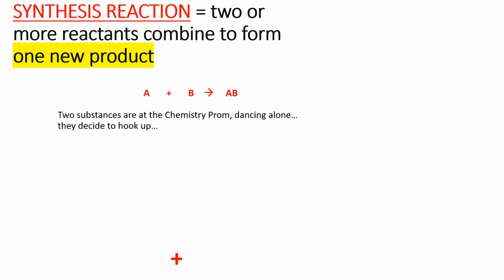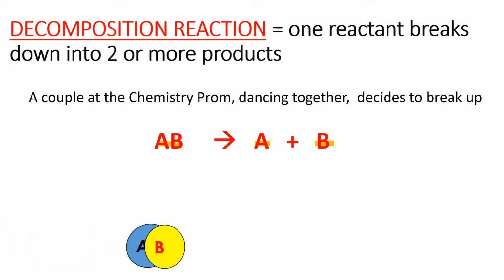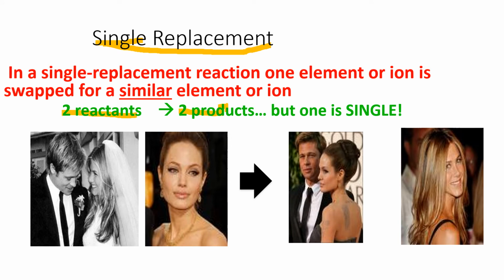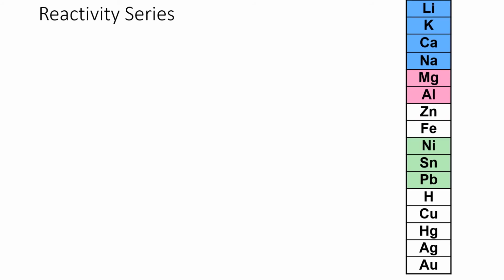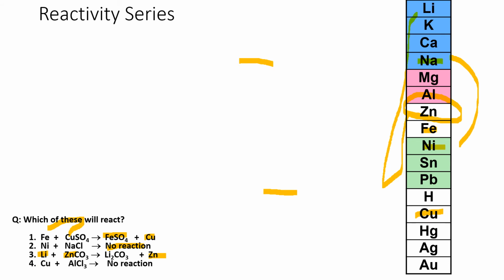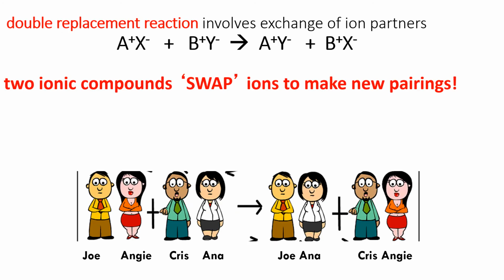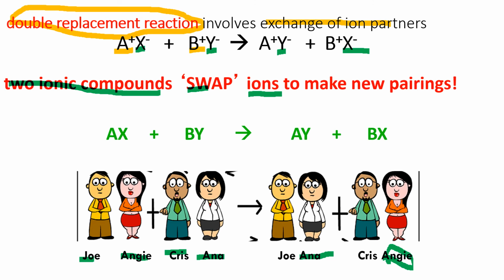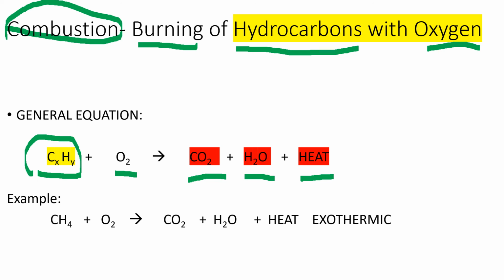Types of Chemical Reactions